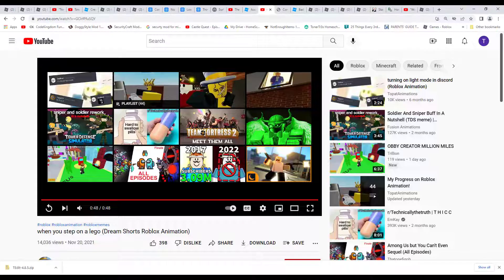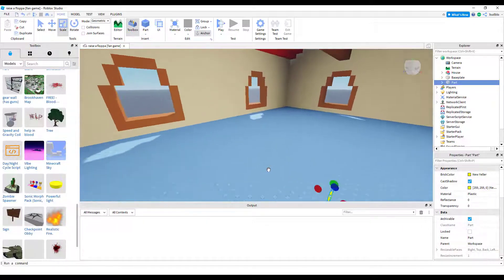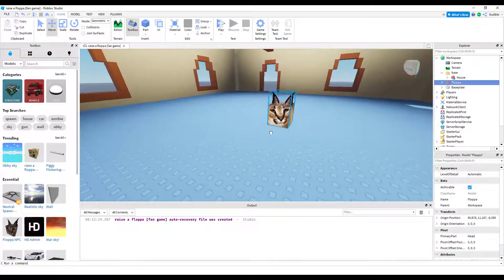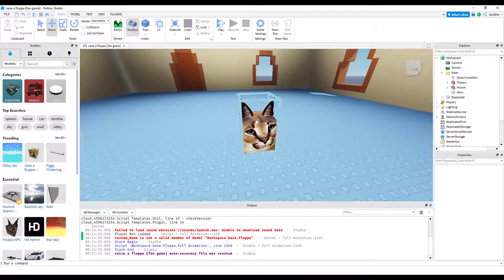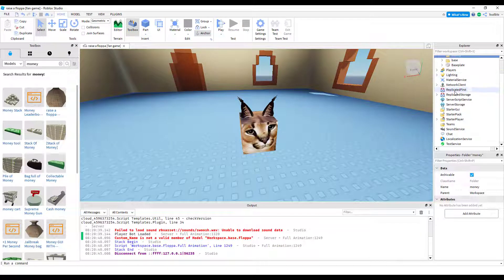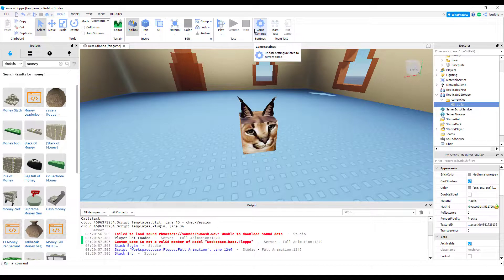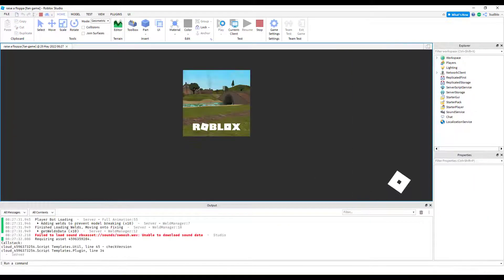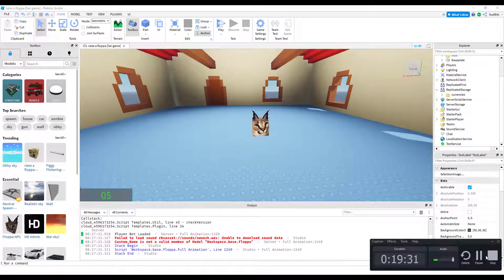how to make raise a floppa in roblox studio 1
in this video I show you how to make a game like the Roblox game raise a floppa, go play the original though